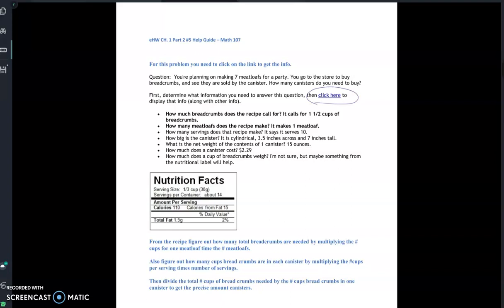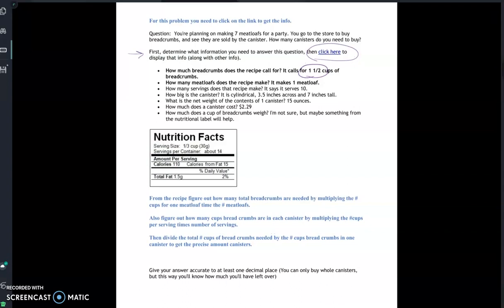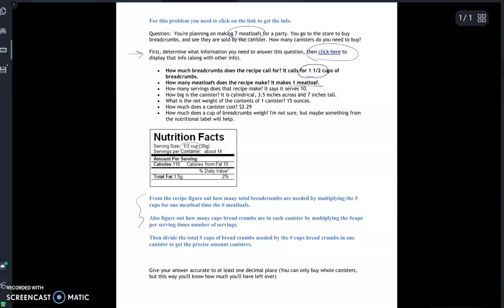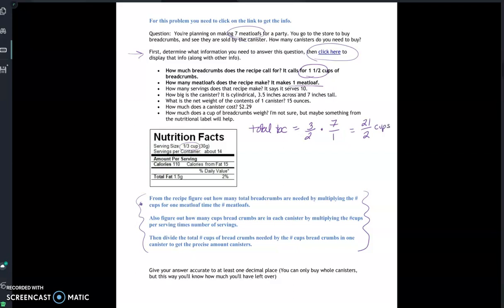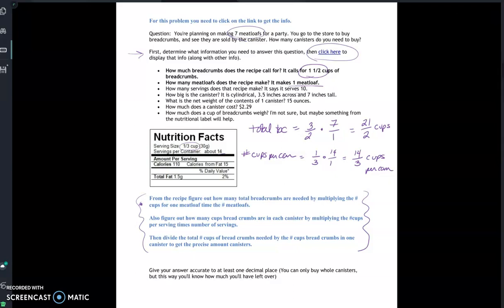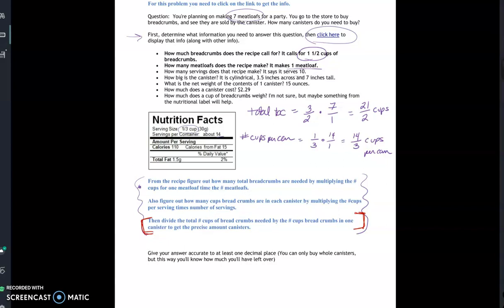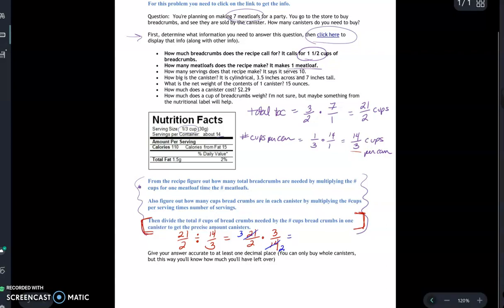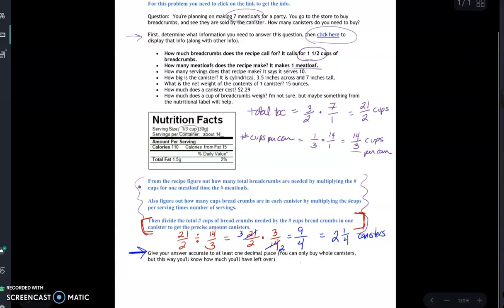eHW #5 Prob Sol part 2 Math 107 Bread Crumb Problem